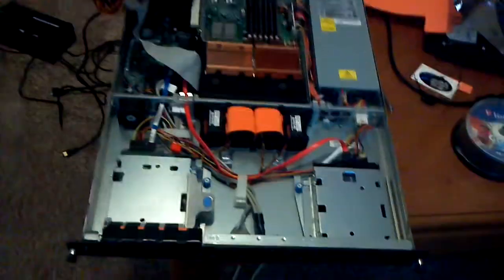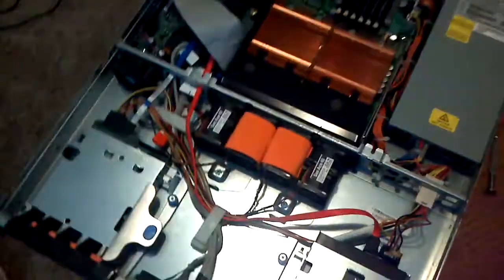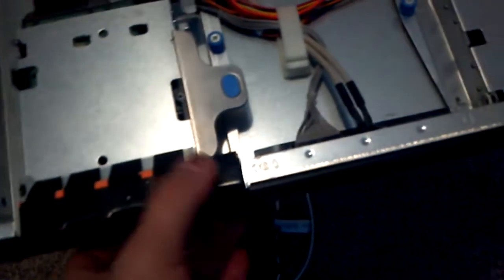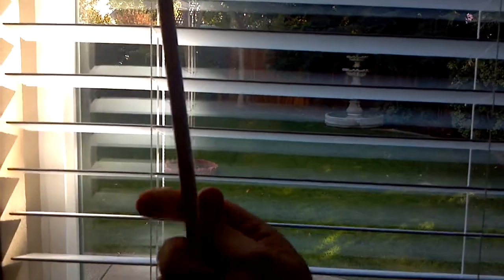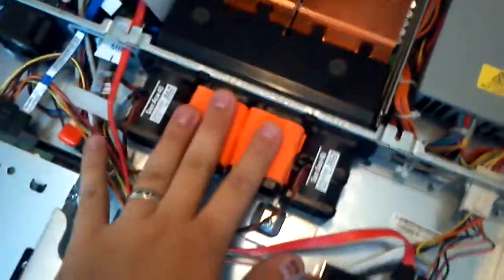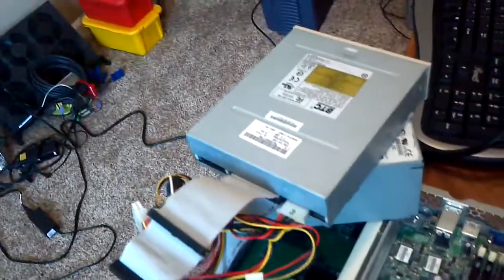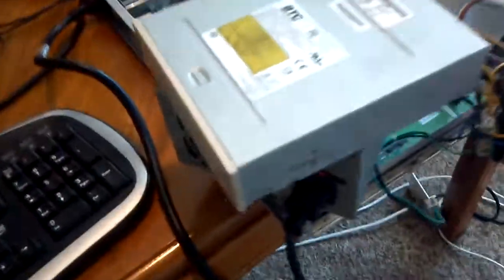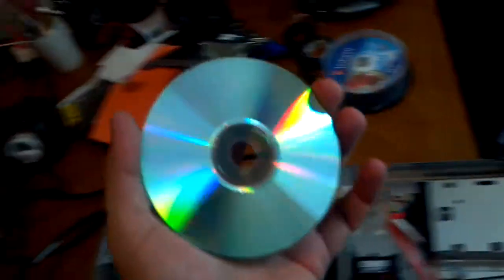2012.10.27 - Prepping the new server